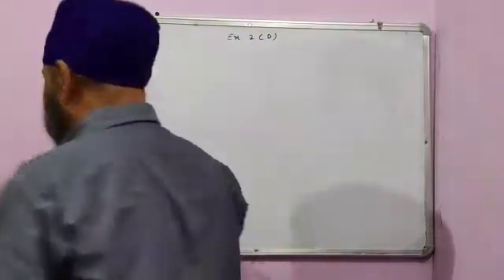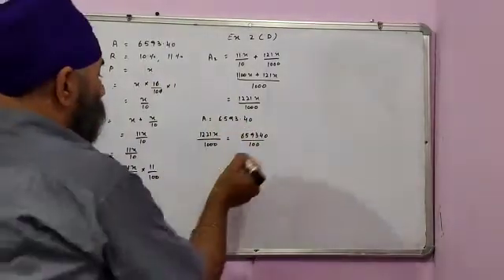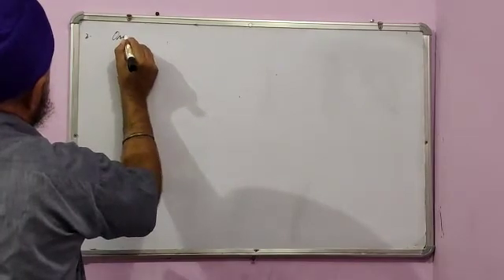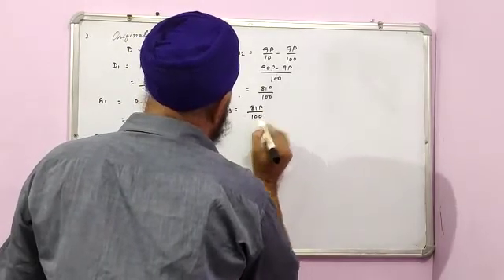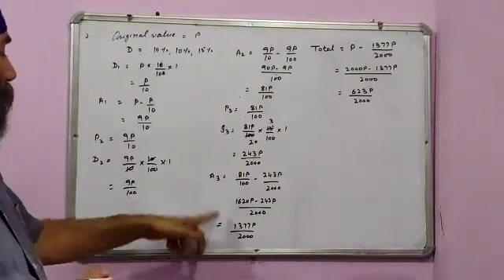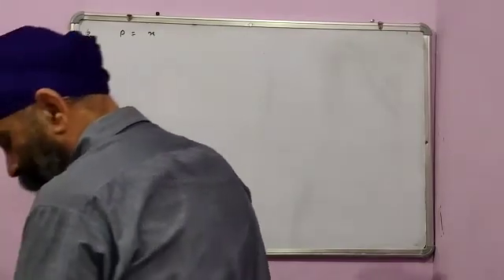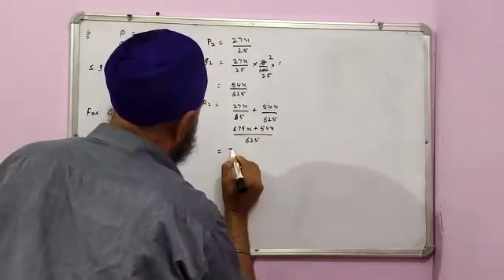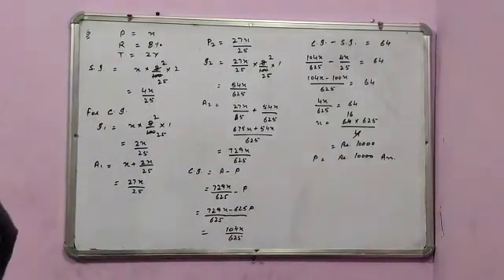Class 9 math Ex 2d 1